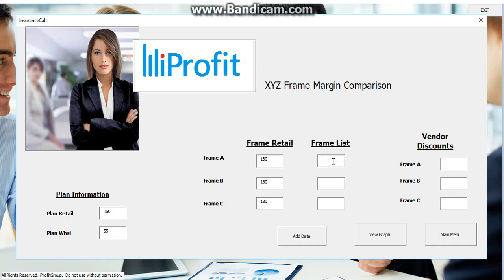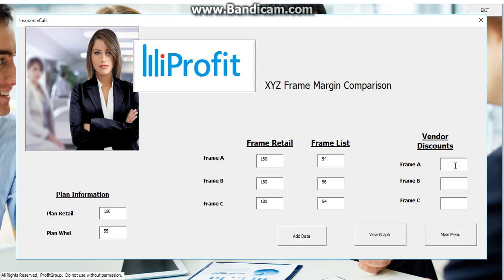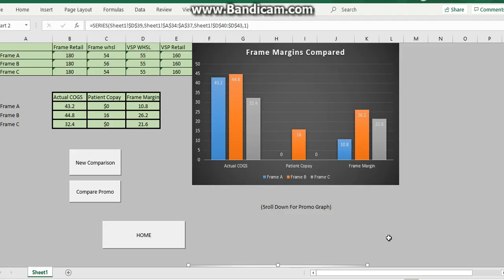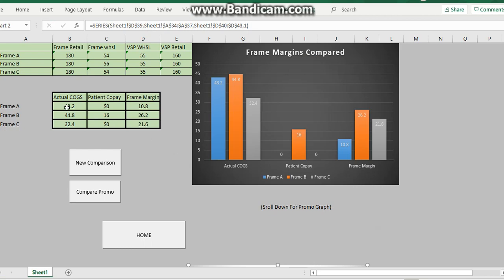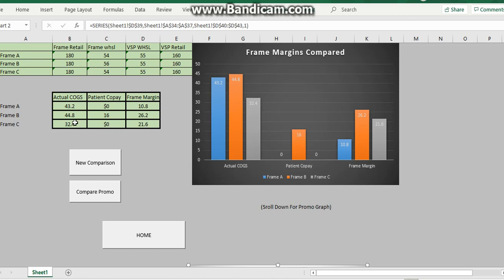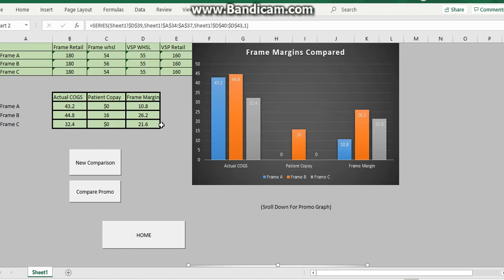Comparing three similar frames with drastically different margins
Frames that are similarly priced, do not yield the same margin on the same insurance plan!!!